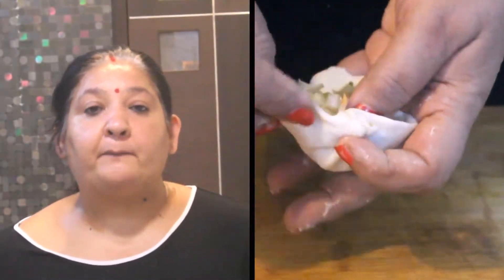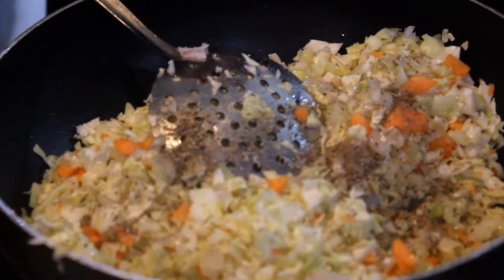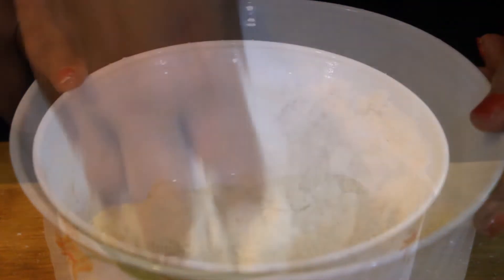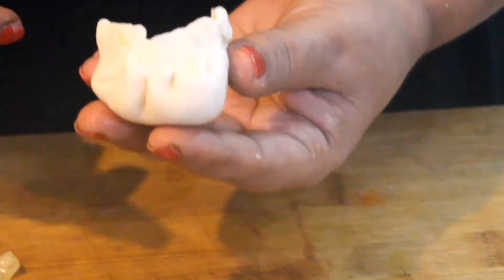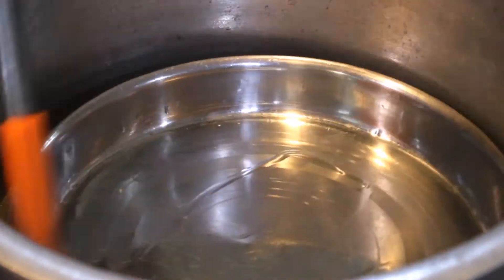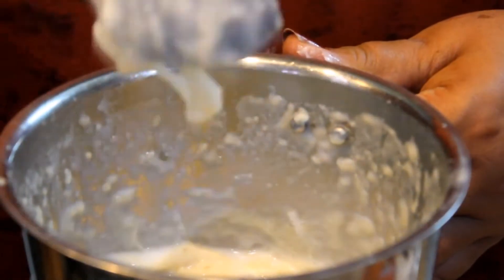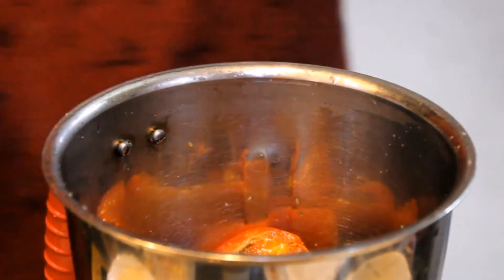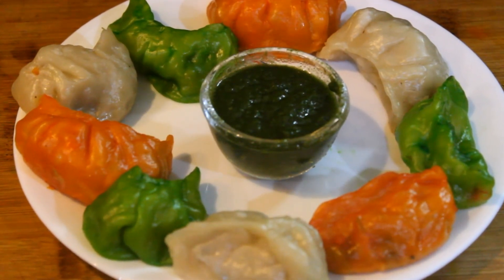Veg Momos Recipe | Momos Chutney | Independence / Republic Day Special-Tricolor Food- Tiranga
PRODUCTS THAT I USE:
Wooden Bamboo Cutting Board
Non-Stick Kadhai Deep-Fry Pan, 4 Litre
Tata Salt
Fortune Sunlite Refined Sunflower Oil, 1L
Everest Black Pepper, 100g
White Glass Bowl
Rajdhani Maida, 500g
Measuring Cups and Spoons Set
White - Katori, 6 Pcs Set
Combo Pack of 5 Food Colour
Stainless Steel Tope Set 5 pieces
Steaming Tray Stand

video playlist - 👇👇👇👇👇👇👇 आप ये वीडियो भी देख के बना सकते है
Independence Day Festive Recipes: